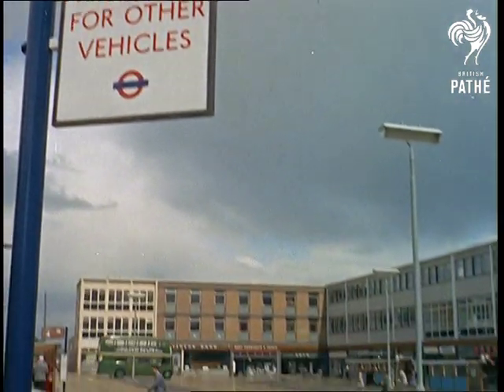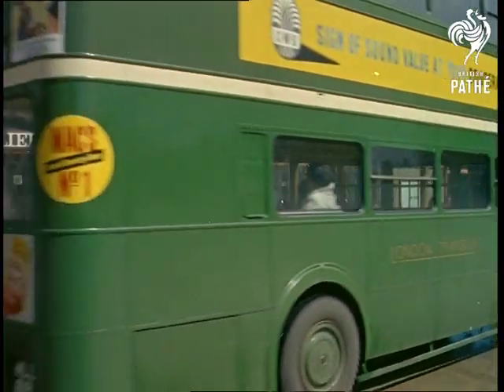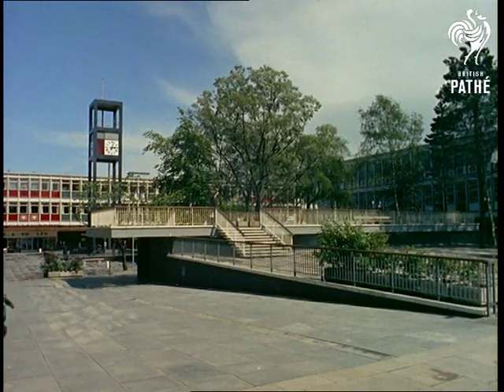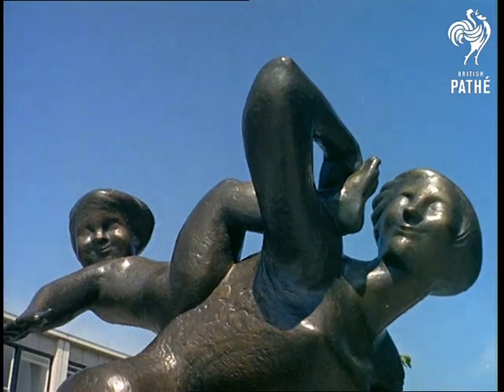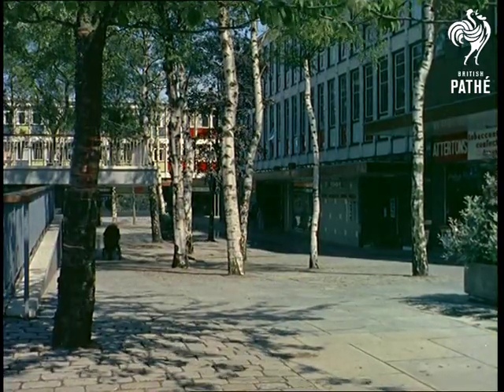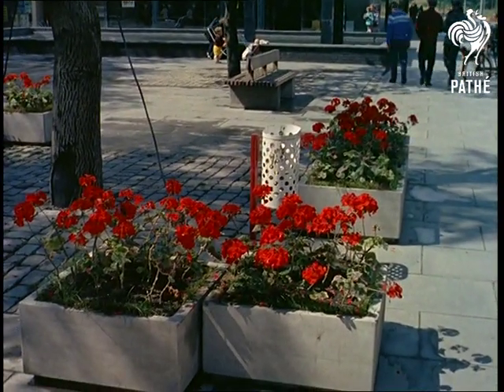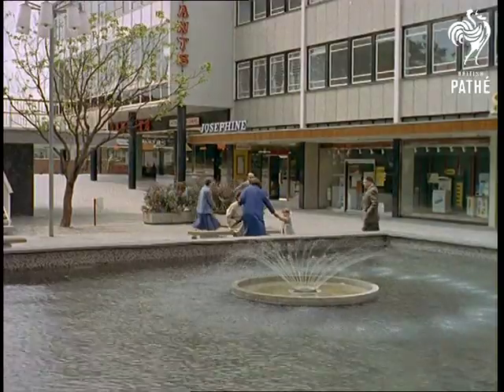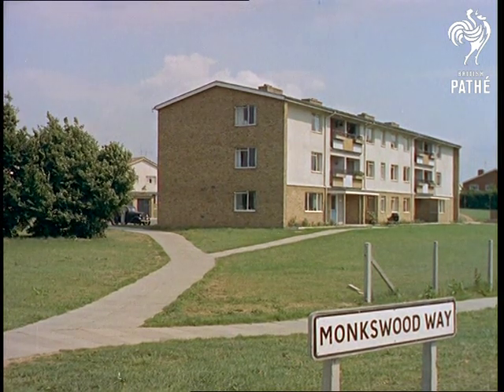New Town (1959)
Stevenage, Hertfordshire.

C/U of a sign which reads: "Buses Only - No Entry for Other Vehicles".  Pan down to show the modern architecture of the town centre.  Over shots of the the bus pulling into a stop the narrator explains how the new town's principle of not allowing cars into town leads to a refreshing lack of traffic congestion.  Shot of the free car park - shoppers can leave their cars here and travel into the town centre by bus.

Various shots of the shopping centre of the new town.  Narrator observes: "Wherever one turns the outlook is gay and eye-catching" - it all looks rather grey and concrete bound really.  C/Us of a sculpture in the town centre - Franta Belsky's (sp?) "Joyride".  Continental kiosks contain colourful posters, a grandma shows her two young grandchildren. They walk around the "kiosk" which is covered with posters advertising idyllic countryside holiday destinations.  This seems slightly ironic in the centre of what is supposed to be the greatest environment in the modern world.

M/S of woman in a headscarf pushing a pram.  Low angle of the street lighting.  Various shots of shoppers walking through the town centre.  C/Us of flowers in tubs and of details of architecture.  Narrator talks of the spaciousness of the new town and compares it with the cramped back streets of many ordinary towns.  The "rural look of Stevenage" has been retained (apparently) by leaving many of the original trees "apparently growing out of the concrete."  Woman lifts her bike out of a bicycle rack - C/U of the rack - probably an innovative design at the time.  C/U of the town fountain and various shots of the clock tower and houses.  Narrator ends by saying "Here, then, is the design for living of the future.  A town planned down to the last nail - planned to be lived in, by eighty thousand of the citizens of tomorrow."

Note: great for showing the big hopes held for the "new towns".  The place may look soulless but I like it!
 FILM ID:93.17